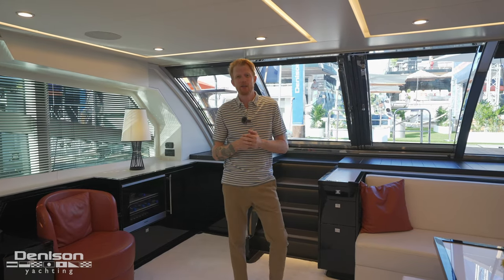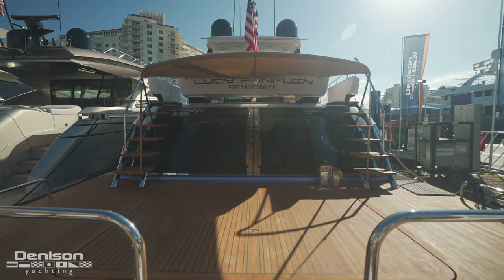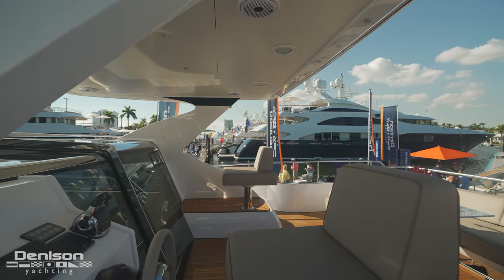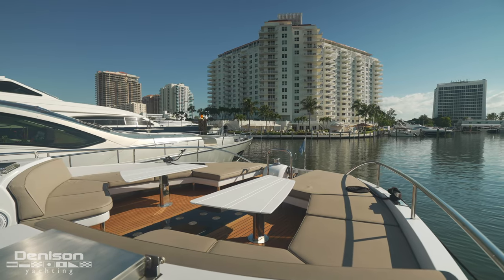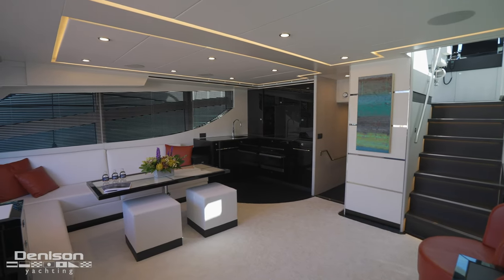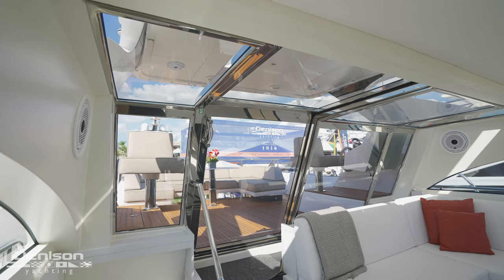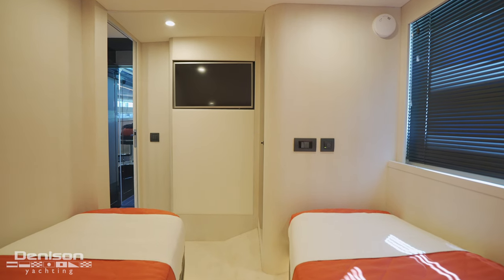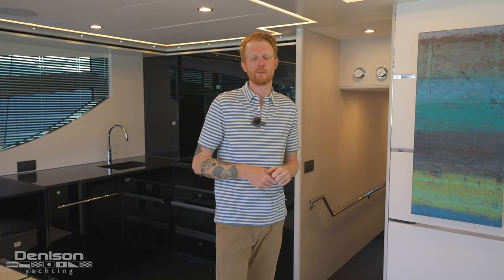60 Van der Valk Walkthrough [LUCY PENGUIN]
60 Van der Valk 2019 [LUCY PENGUIN]

LUCY PENGUIN, a 60' Van der Valk 2019, was crowned ‘Most Innovative Yacht’ in her category as part of the World Yachts Trophies in 2019. This is seen in her remarkable amount of interior and exterior space due to the clever location of the engine room, which is found below the swim platform.

You'll find various comfortable places to relax and take in the views, whether it be the sun pads on the foredeck, the spacious upper deck lounge area, or the expansive swim platform beach club. Bring the outside world in through panoramic views in each of the lounges and suites enhanced by the generous use of glass. This BeachClub 600 was built to US spec, is duty paid, and has been kept in the fresh waters of Lake Michigan. As of 2022, she has new carpet in the interior and a new hydraulic FreedomLift on the stern.

0:00 Intro
1:30 Swim Platform
1:57 Engine Room
2:23 Fly Bridge
3:10 Foredeck
4:05 Salon
5:25 Wheelhouse
6:58 Guest Accommodation
7:44 Master Stateroom
8:32 Outro